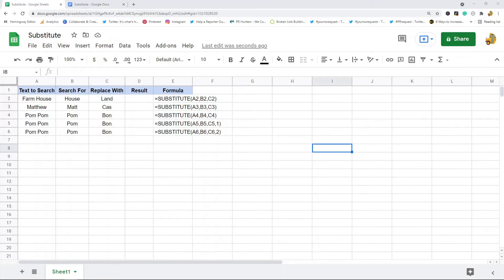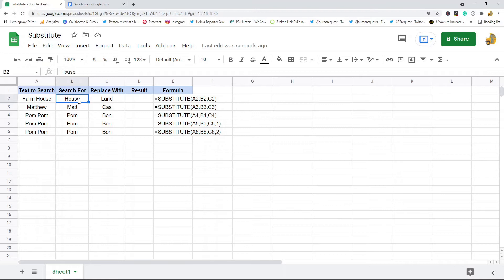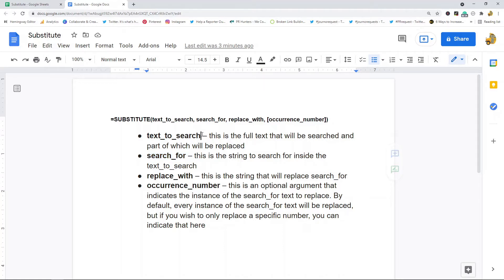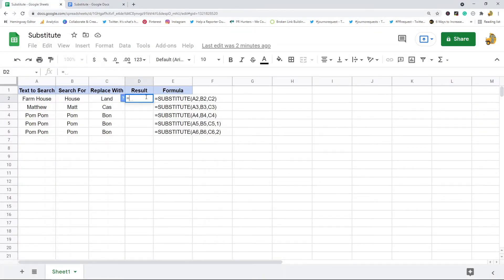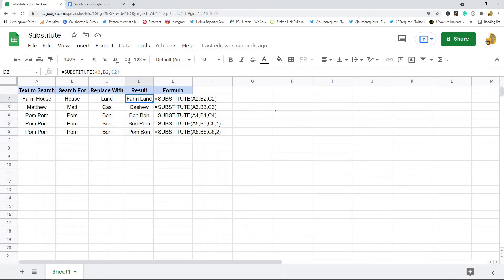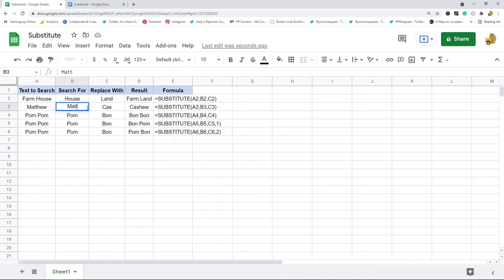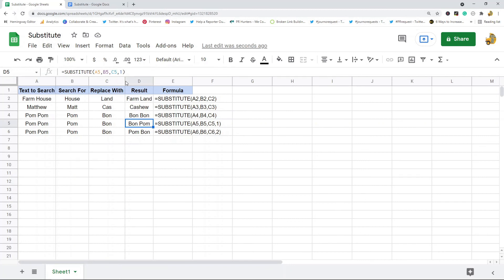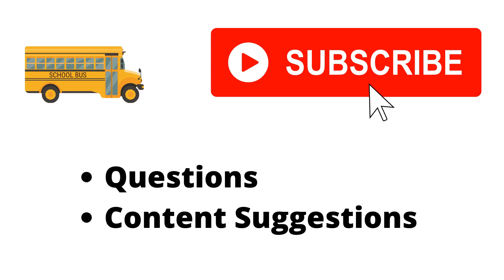How to Use the SUBSTITUTE Function in Google Sheets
In this video, I show how to use the SUBSTITUTE function in Google Sheets. With this function, you can find and replace text according to your requirements.